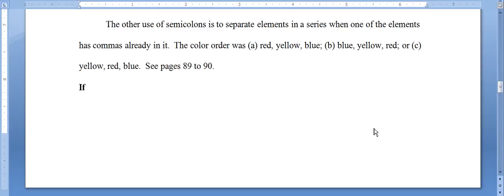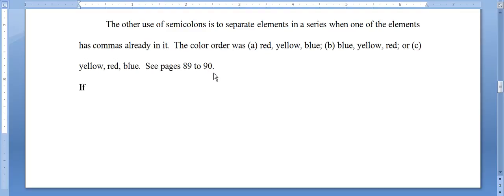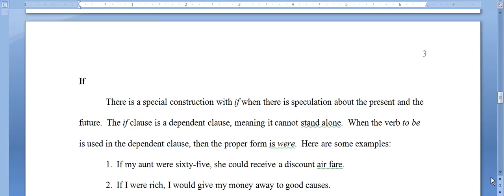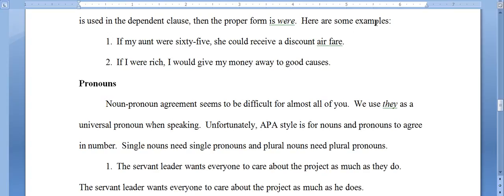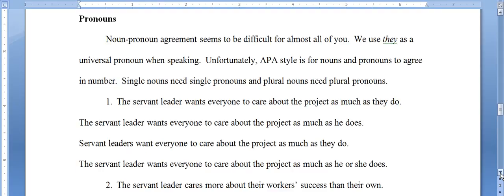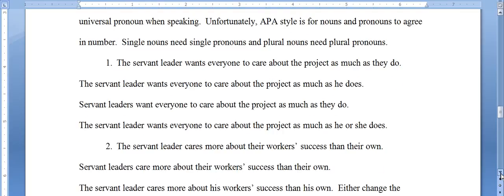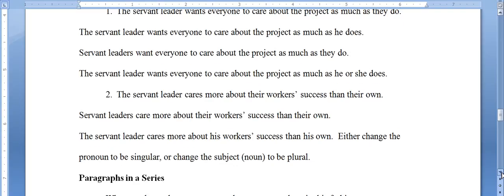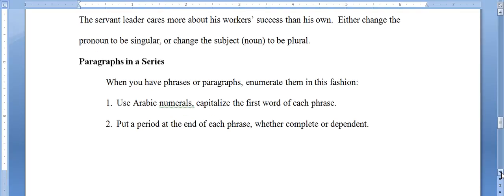wu_essay_1_writing_tips_part_2.mp4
WU HSCI 5110 tips on problems from resume essay part 2/3